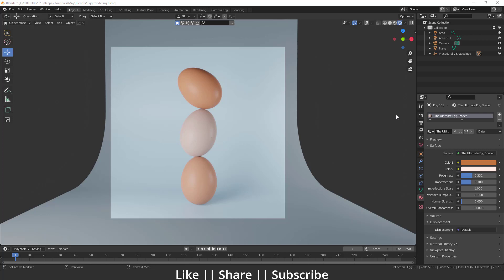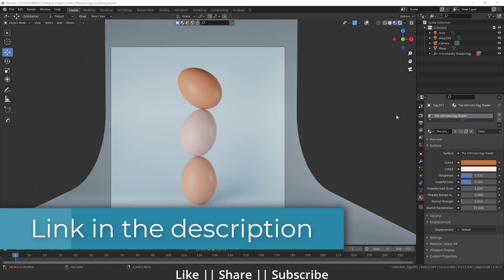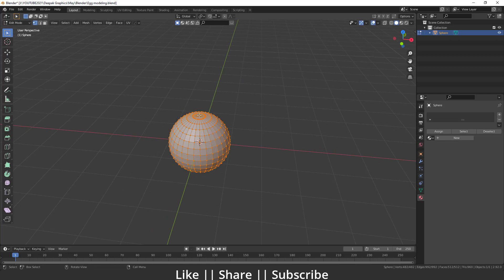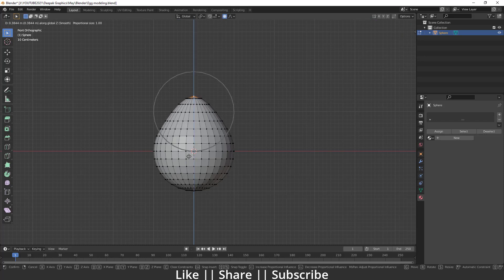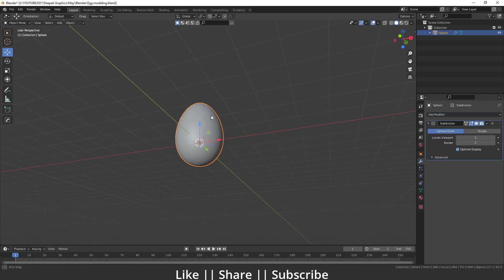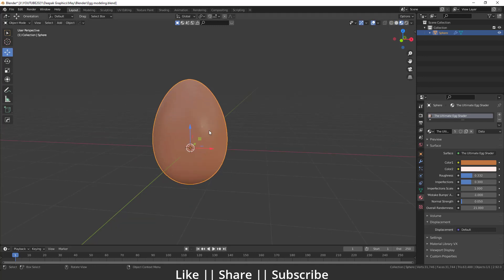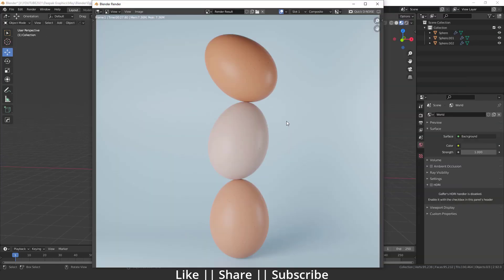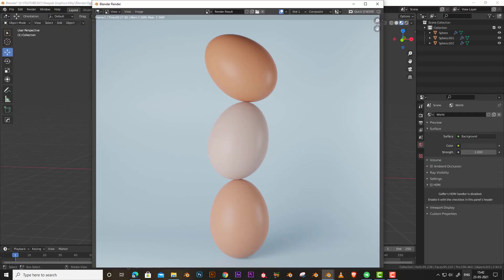Which came first: The chicken or The egg?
Hello, guys, I hope you are doing well and in this video, I'm going to show you can Model egg in Blender and I hope you will like this tutorial if you like the video make sure to hit the subscribe button and hit the bell icon too.